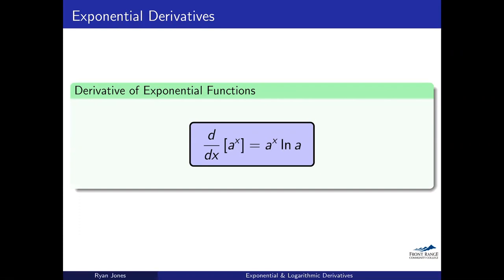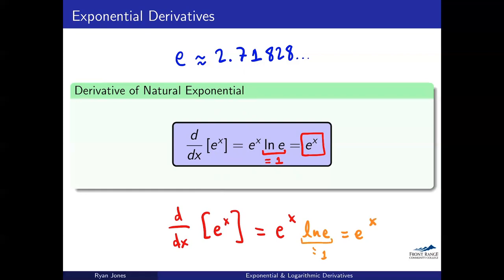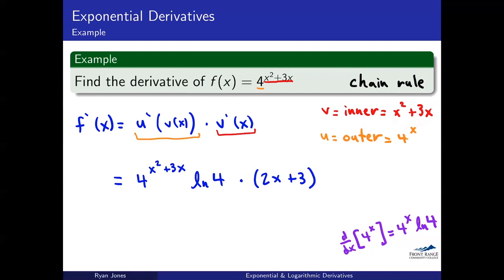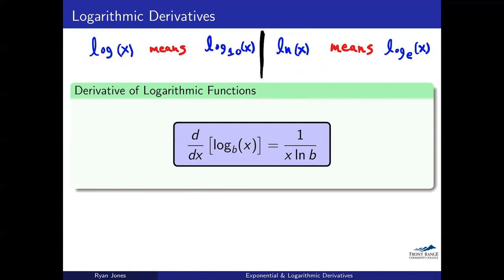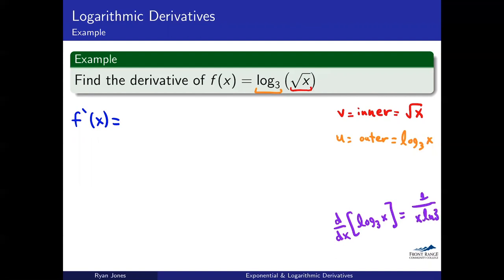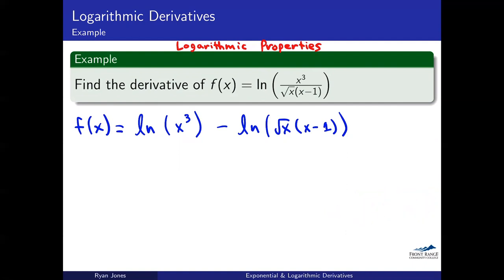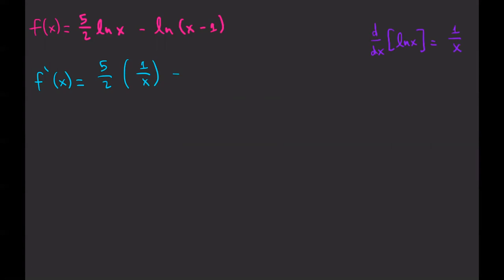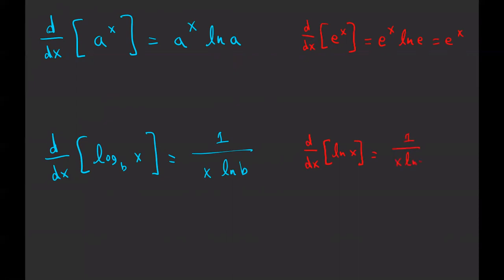MAT 125 -- Lecture 14 -- Exponential & Logarithmic Derivatives